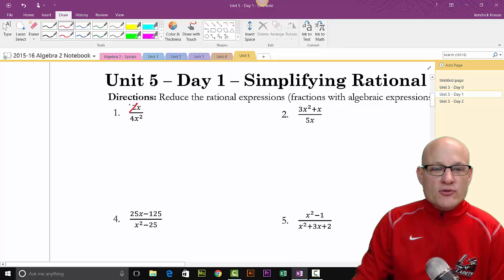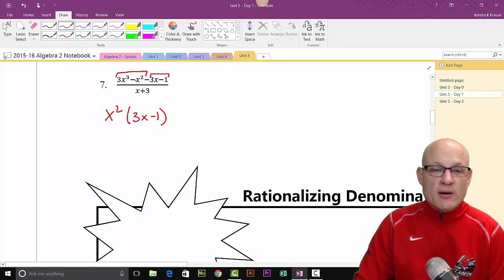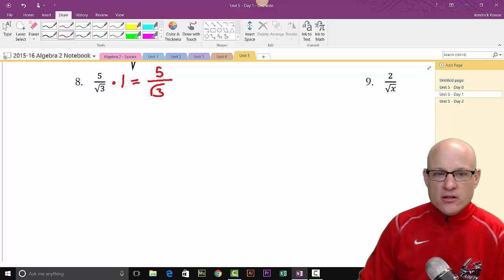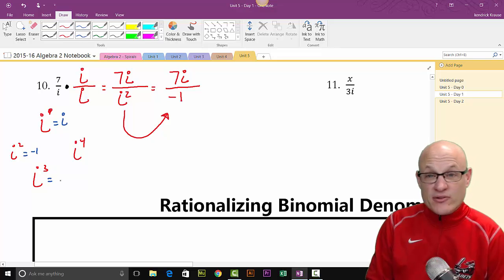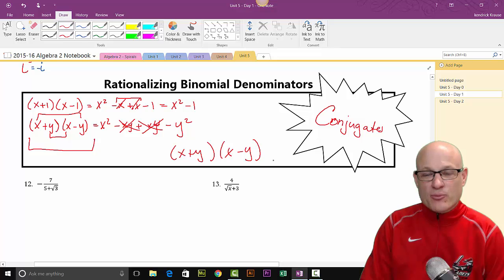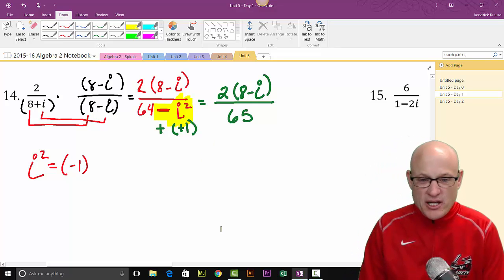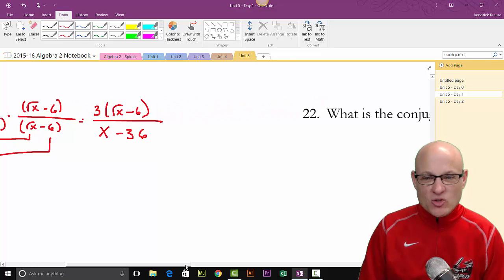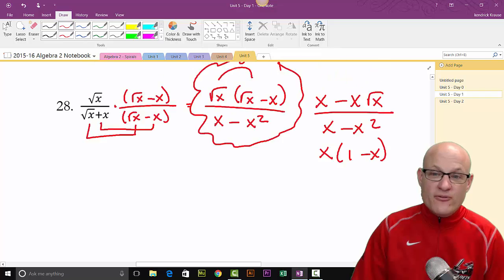Algebra 2 - Common Core - Unit 5 - Day 1